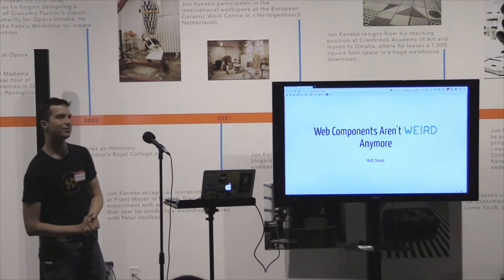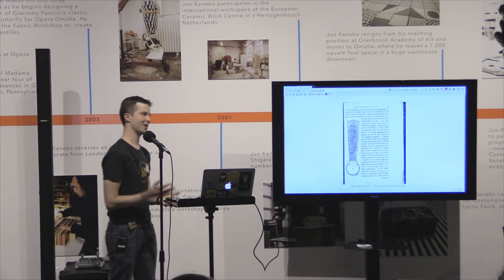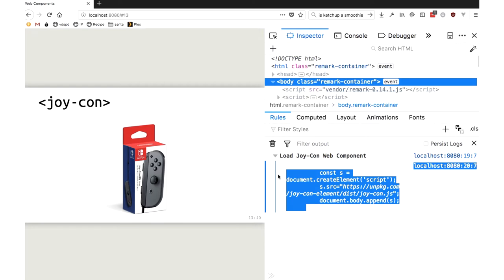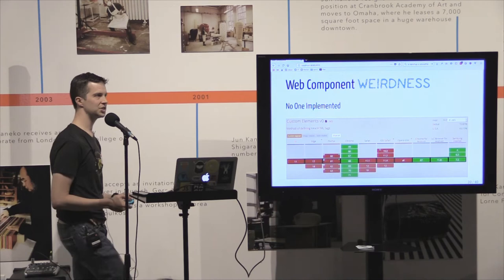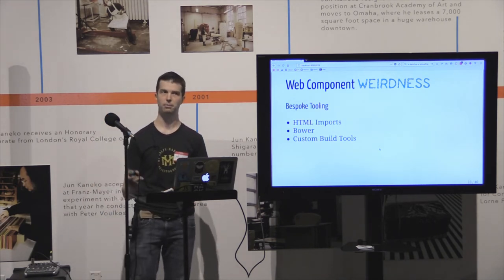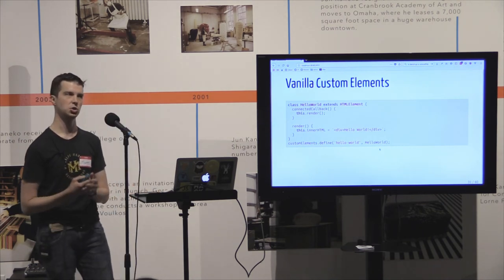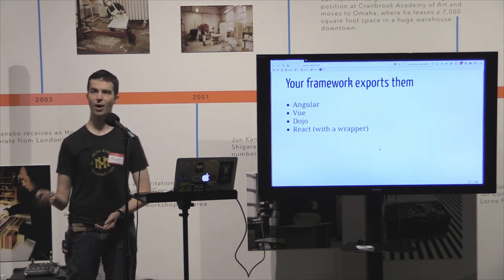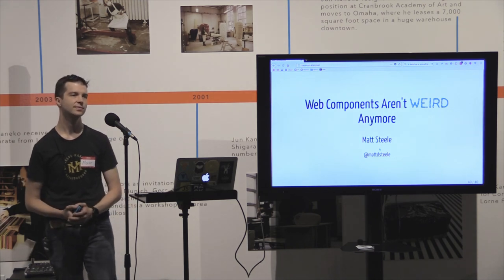Matt Steele - Web Components Aren't Weird Anymore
Matt Steele talks about web components at Barcamp Omaha 2018